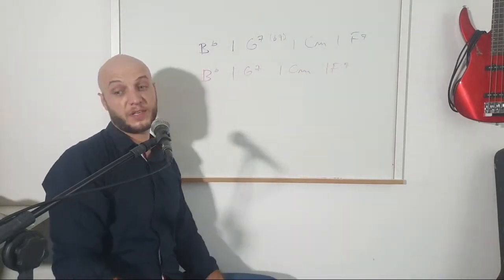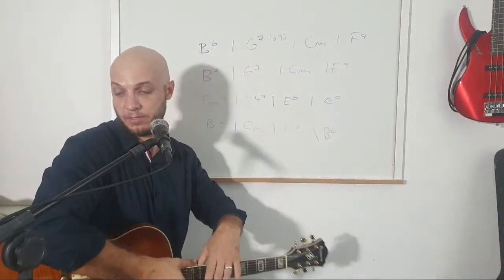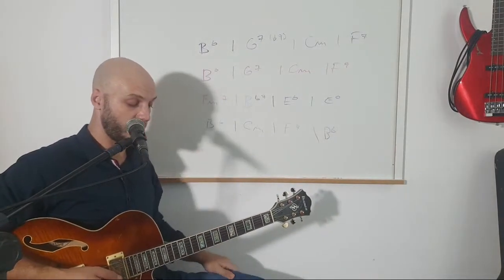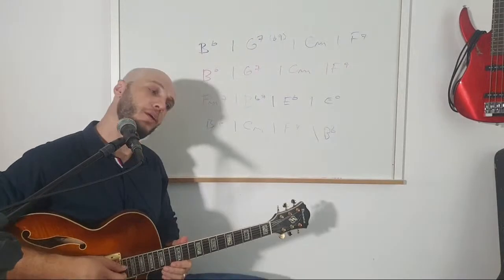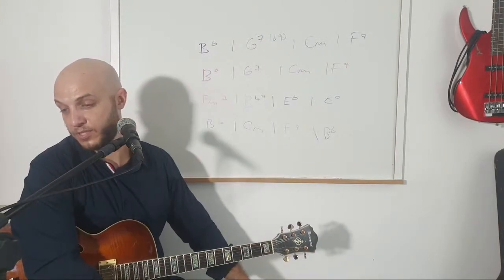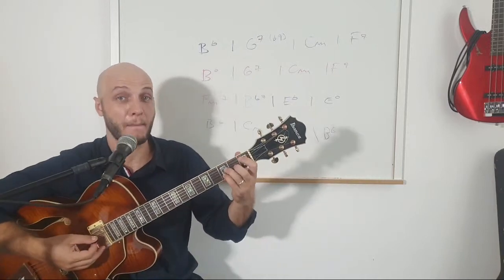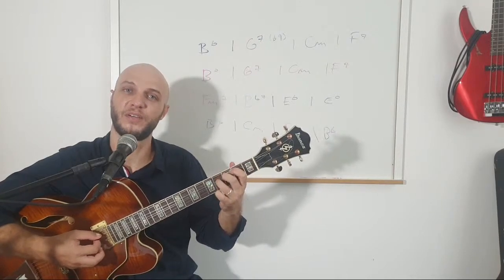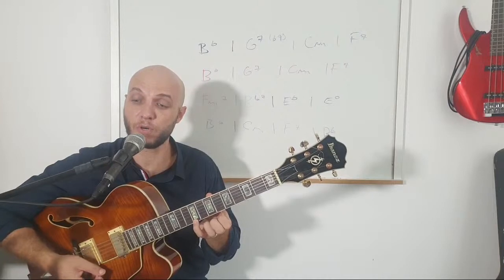Guitar Friday Live #42 - Jazz Improvisation: "RHYTHM CHANGES"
"RHYTHM CHANGES" Is a famous jazz progression that holds many tunes. It has some secrets within and many different ways to be approached.